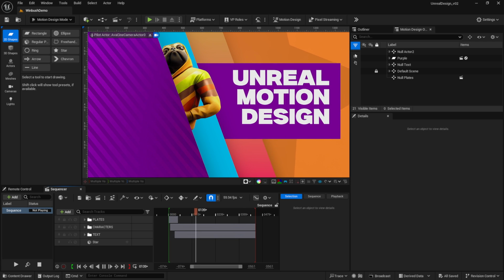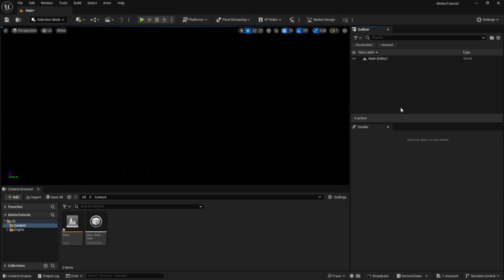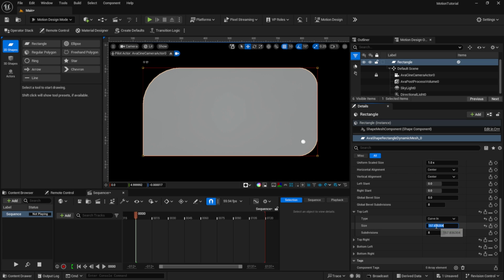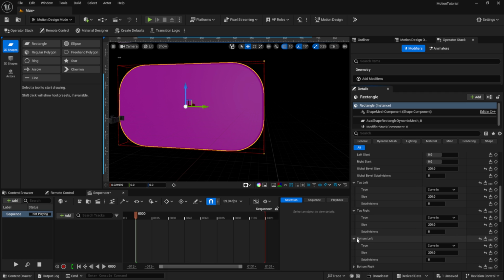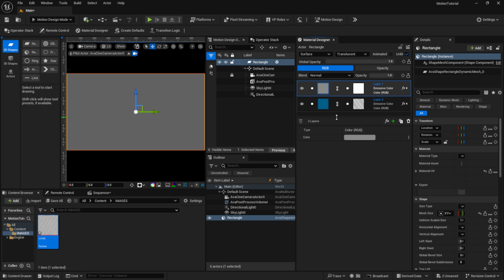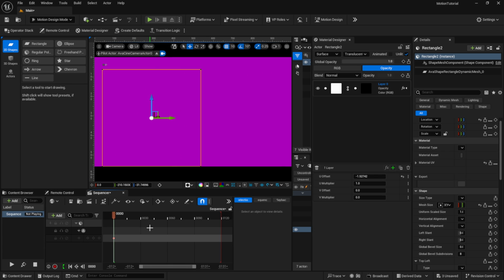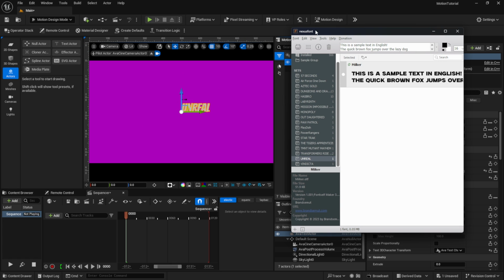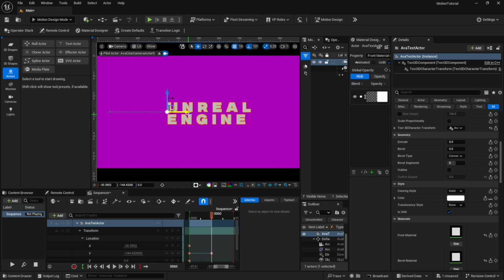Unleash Your 2D Potential with Unreal Motion Design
Unlock the Secrets of Unreal Motion Design: A Comprehensive Guide

My Unboxing Channel: @WinbushGaming

About This Tutorial: In this tutorial, we delve into the essentials of Unreal Motion Design. Whether you’re a seasoned pro or just starting out, you’ll find valuable insights and tips to enhance your motion design workflow. Get ready to transform your digital creations with Unreal Engine’s powerful tools!

What You’ll Learn:

The fundamentals of motion design in Unreal Engine
Tips for creating dynamic animations and simulations
How to integrate motion graphics seamlessly into your projects

0:00 What up what up
0:43 Setting up Storm Sync
4:03 Building From Scratch
5:55 2D Shapes
10:45 Extrude Shape
14:30 Material Designer
18:30 Masking Animation
21:15 Animation Modifier
23:30 Font Tools